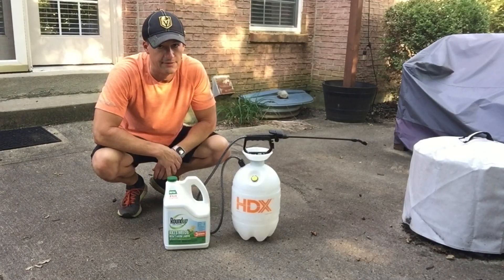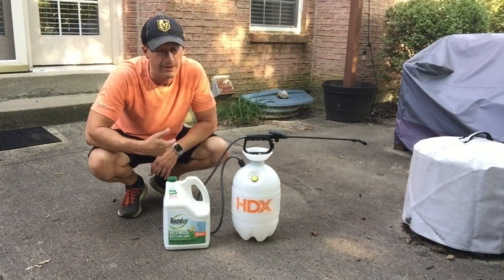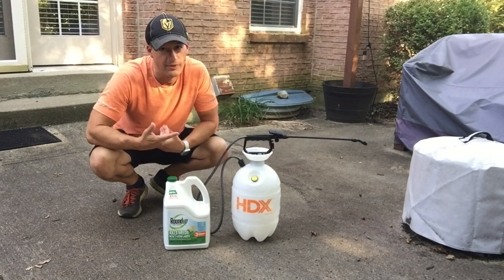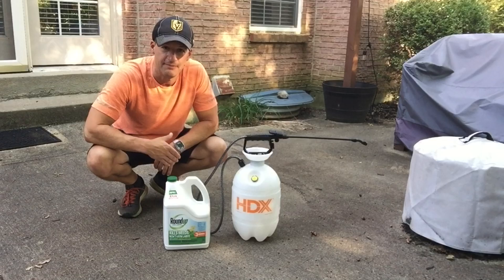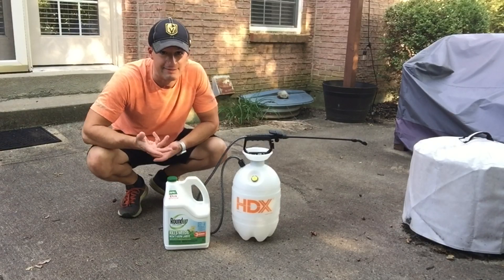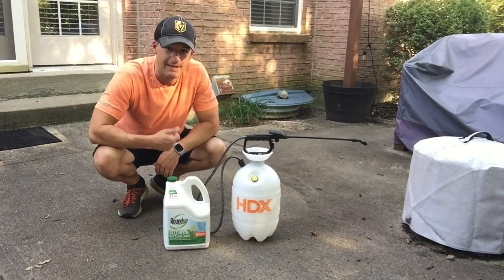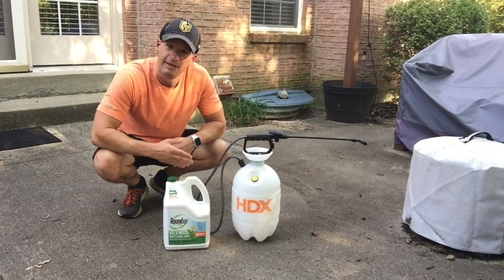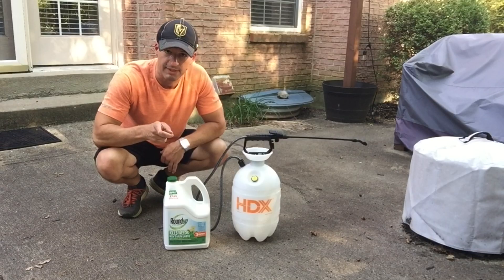Dad Tests Roundup Weed Killer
Everyone gets weeds in their grass. You need a solution that will kill the weeds, but won’t hurt your grass. Roundup’s weed killer promises that. But does it actually work (and really not harm your grass)? Dad finds out.